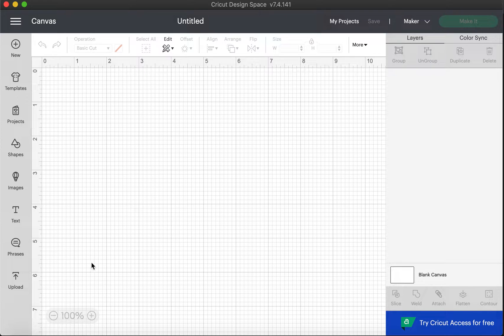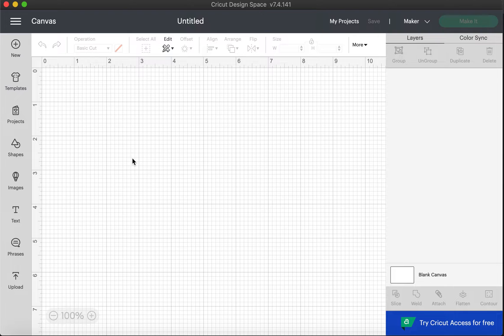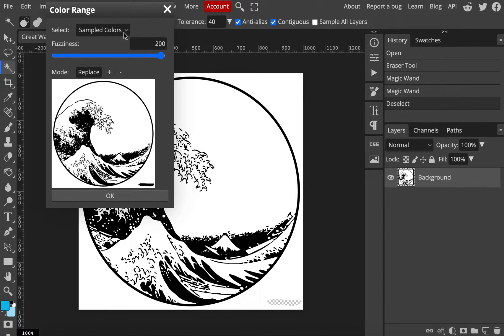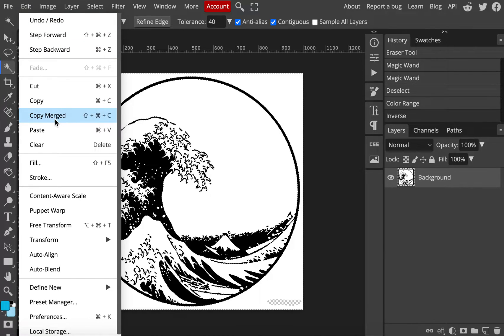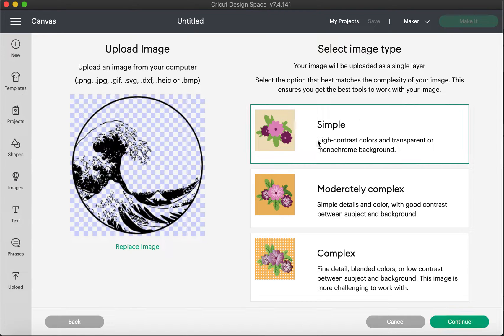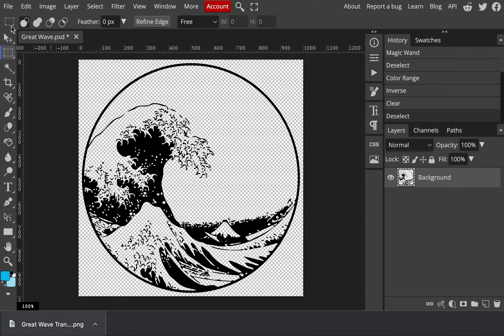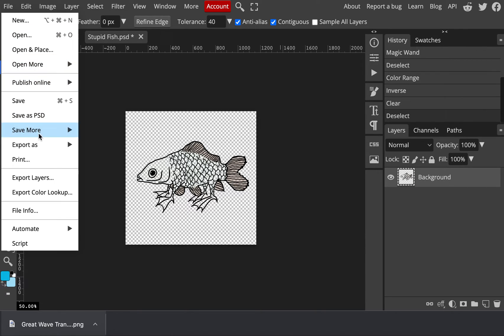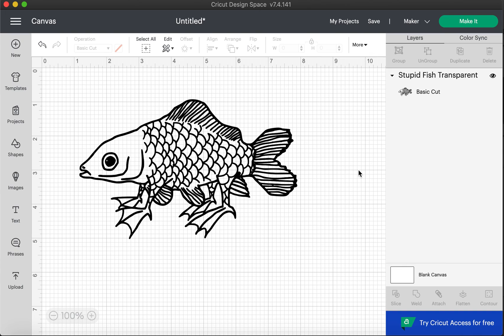Creating Stencils for Disc Dyeing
Have you ever wanted to turn an image you find into a transparent stencil?

In this tutorial, I'll show you how to easily remove the background and color from line-drawn images to create a crisp stencil to upload into your Cricut software.

We are using Photopea.com as a free, web-based, photoshop alternative.

0:14 What NOT to do
1:22 THE TUTORIAL with a black and white image
6:30 The same process with a full-color image